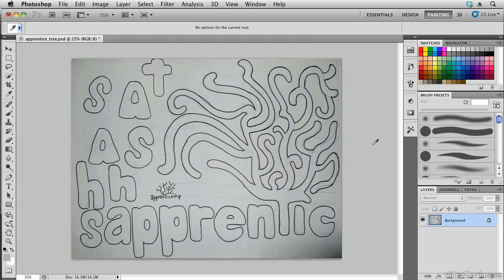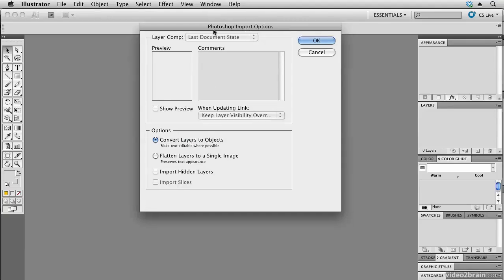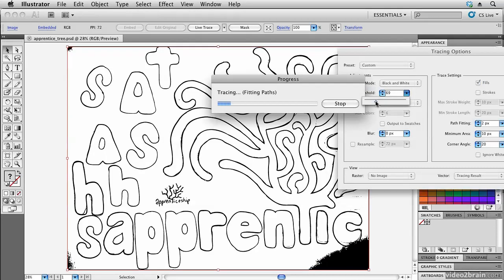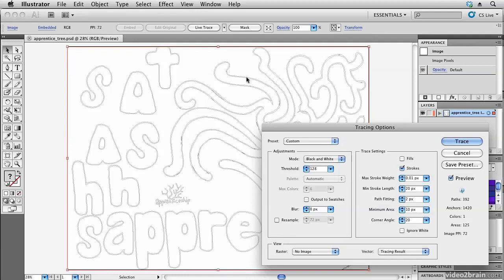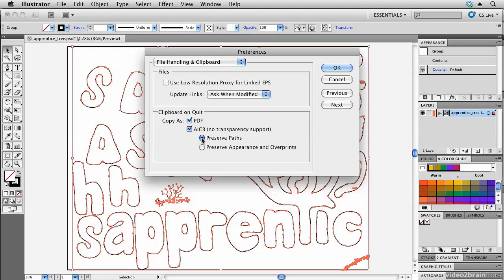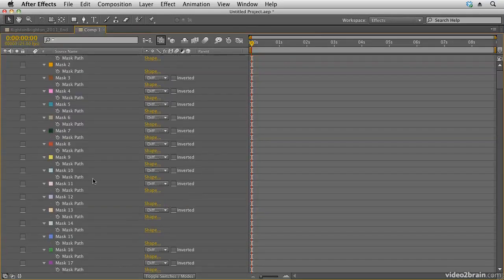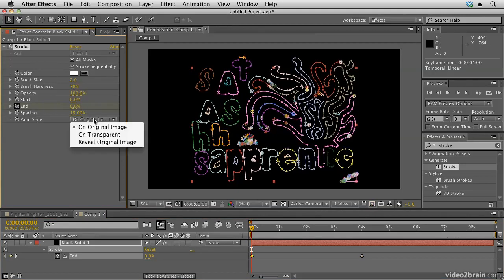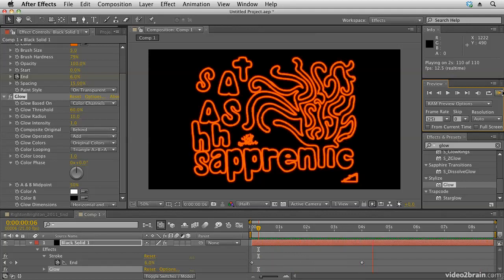Hand Drawn Text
In this free sneak-peek lesson from video2brain's soon-to-be-released course Creative Graphic Design: Essential Typography, Angie Taylor teaches you how to take hand-drawn lettering, clean it up in Photoshop, live trace it in Illustrator, then copy and paste it into After Effects. You can find more information about Angie's course